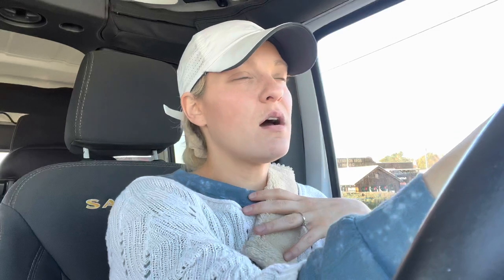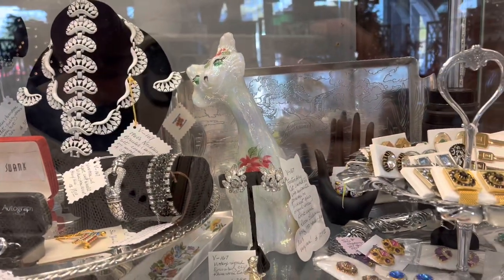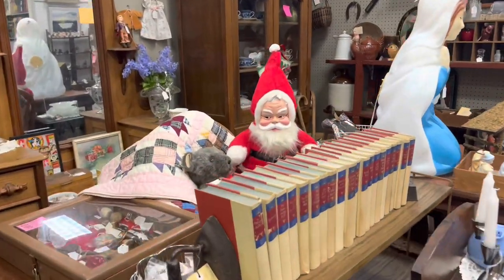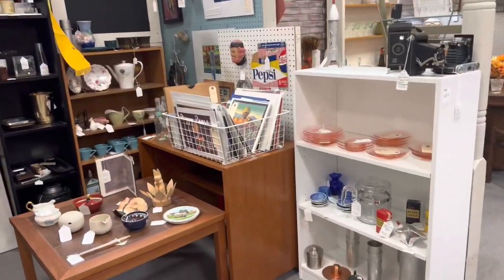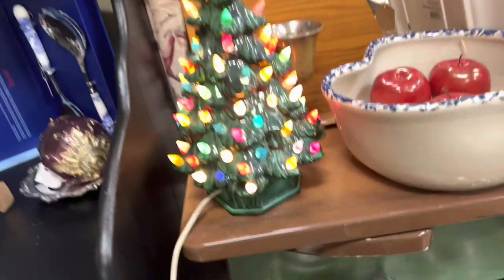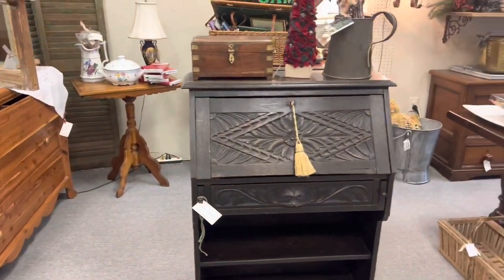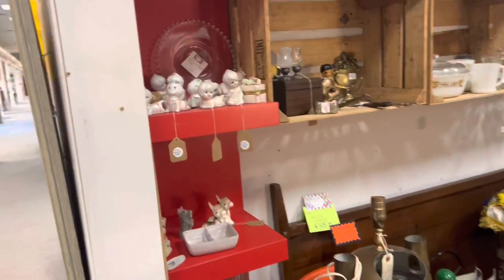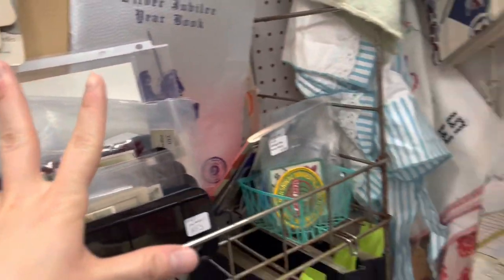Part 2 Antique Mall Shop Along. Did I buy anything for RESELL!?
Antique mall shop along. Looking for things to resell on my eBay.

MY EBAY STORE: